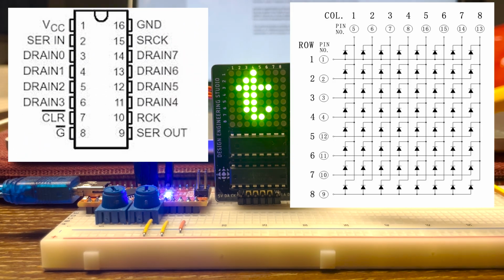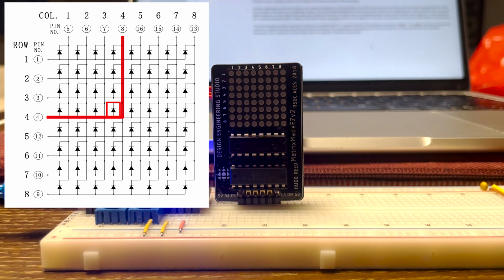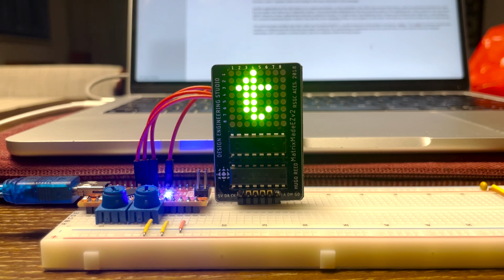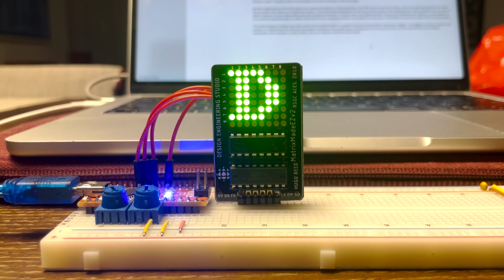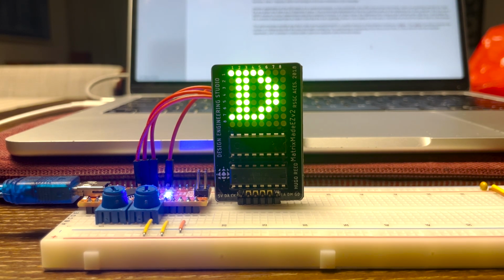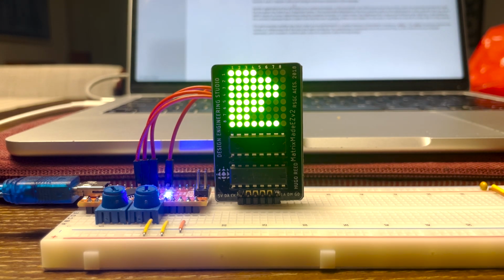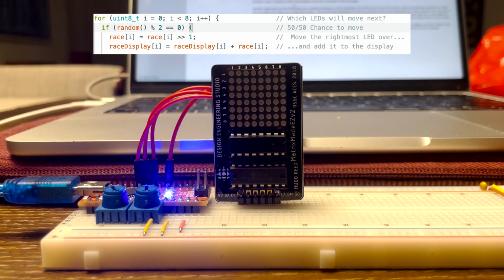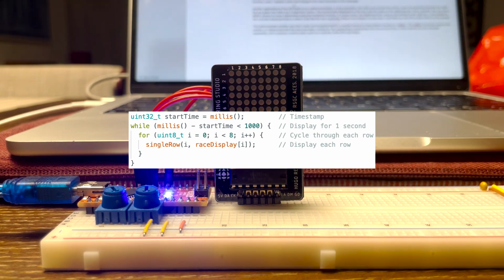Project 2.3 Matrix Animation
My 2.3 DER Video

Using two SIPO shift registers, you can manipulate an 8x8 LED matrix to display text, images, and animations, row by row.